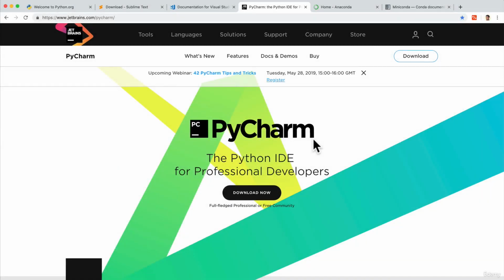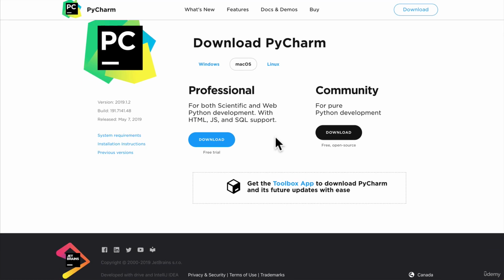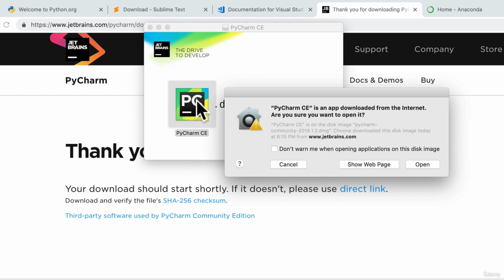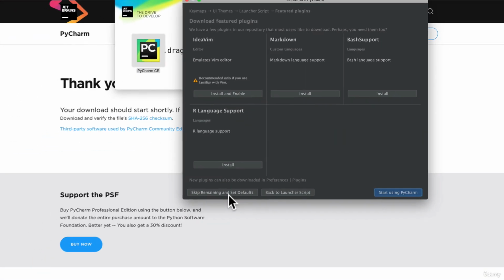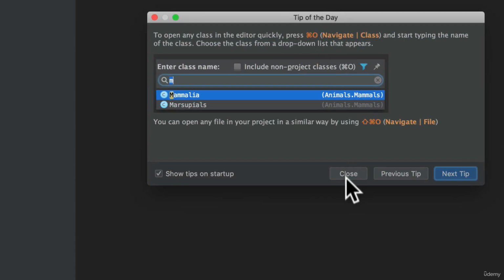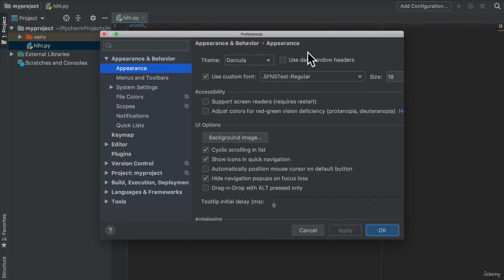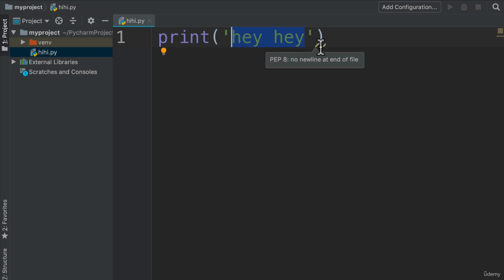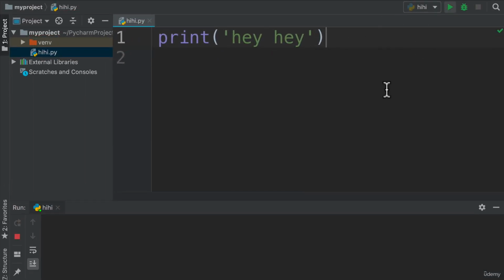Python Full Course for Beginners 2023 - PyCharm with Python 2023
Python Full Course for Beginners 2023 - Python Install on MAC 2023

New Complete Python Course 2023 - Dictionaries in Python 2023
python telusko
python basics
python apni kaksha